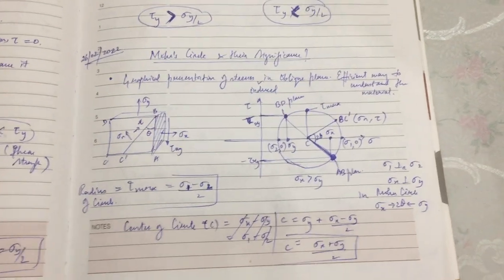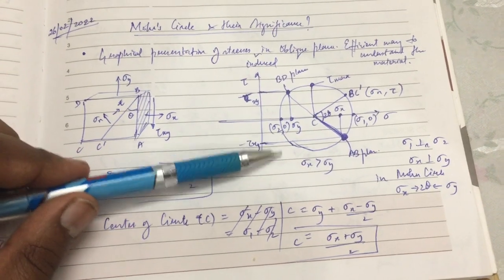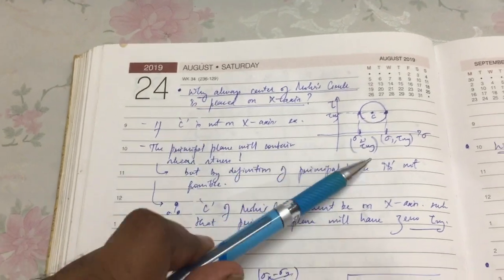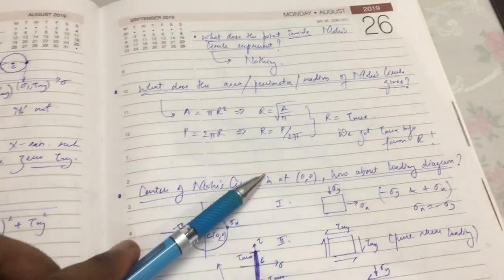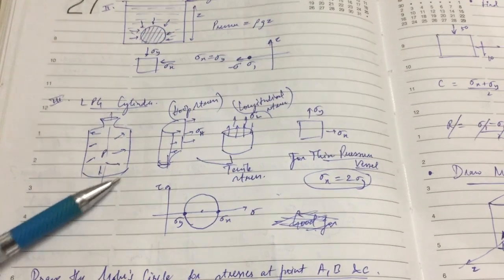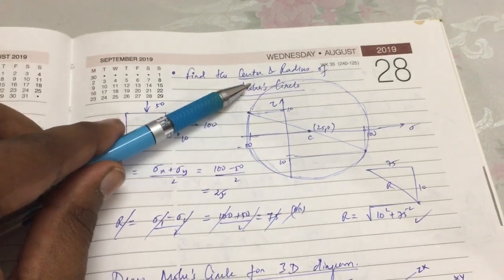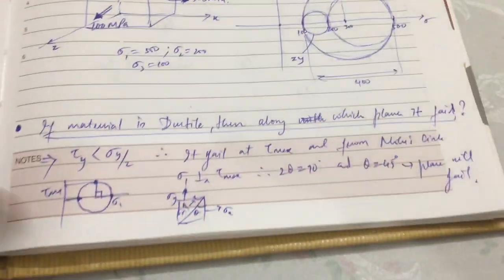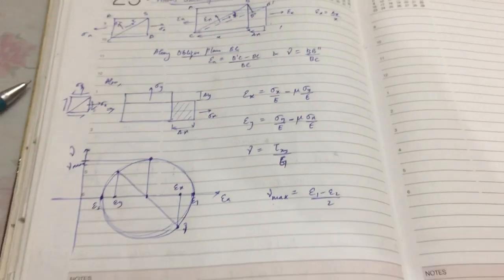Strength of Material (Interview Preparation - 3)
- Mohr's circle and their significance
- Center & its Radius
- Why always the center of Mohr's circle is placed on X-axis?
- What does the point ON & INSIDE Mohr's circle represent?
- What does the area/perimeter/radius of Mohr's circle give?
- Center of Mohr's circle at origin, what does it tell about the loading diagram?
- Draw Mohr's circle for different cases
- Draw Mohr's circle for bend cantilever with shear force at points A, B & C.
- Draw Mohr's circle for 3D loading.
- If the material is ductile, then along which plane does it fail?
- Draw Mohr's circle for strains.